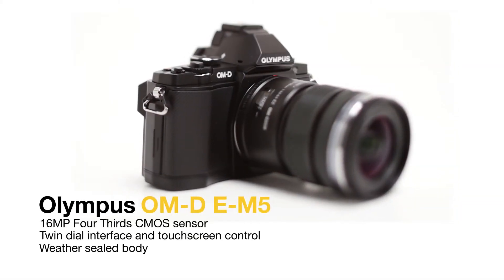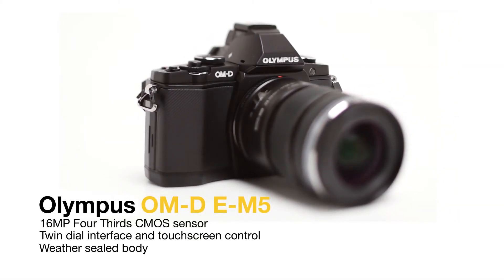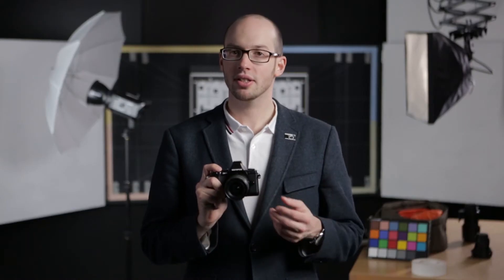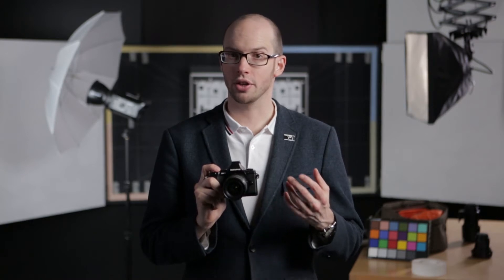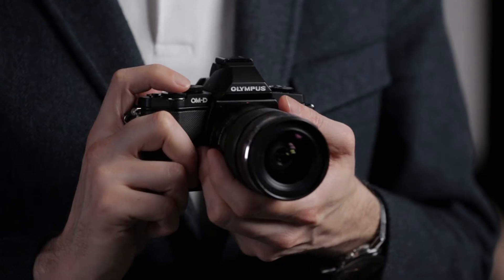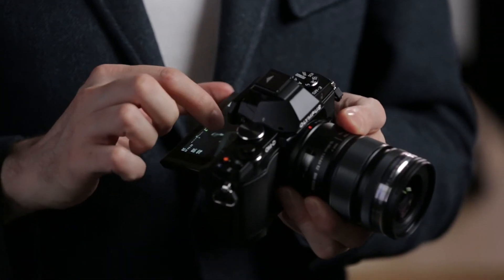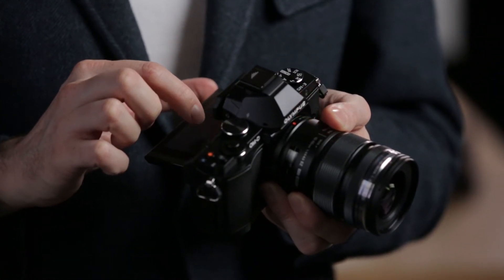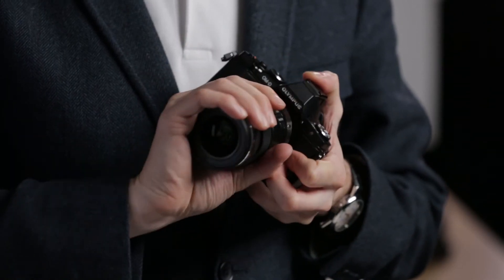Olympus OM-D E-M5 Mirrorless Camera Video Overview